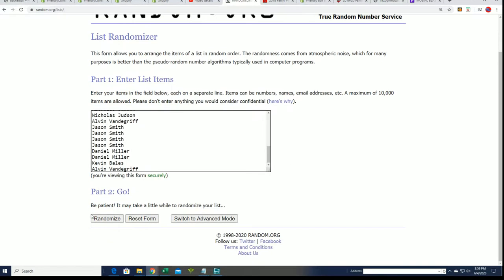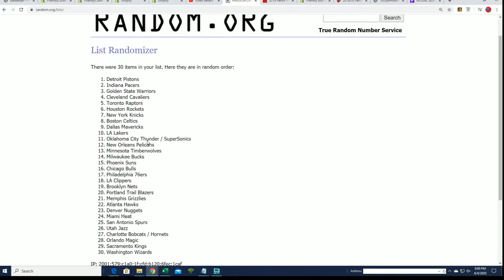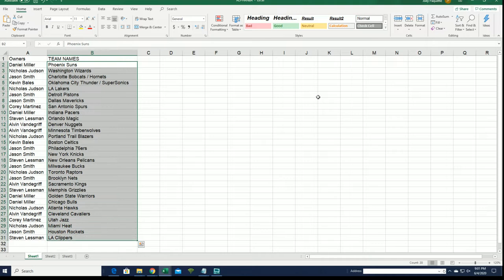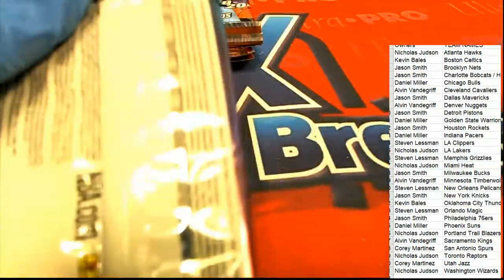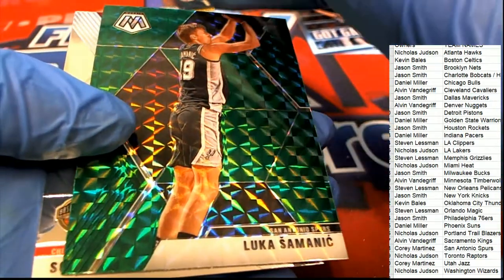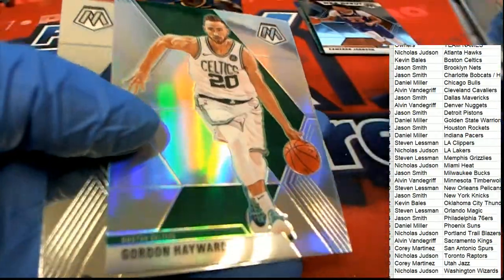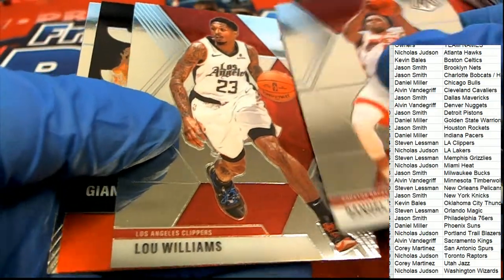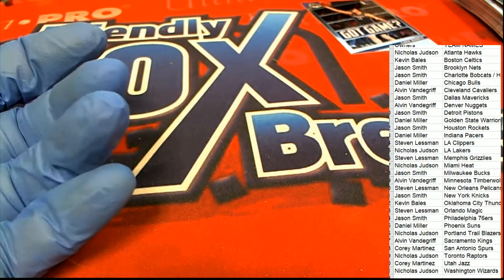201920 Panini Mosaic Basketball Blaster Box ID MOSBLAST107